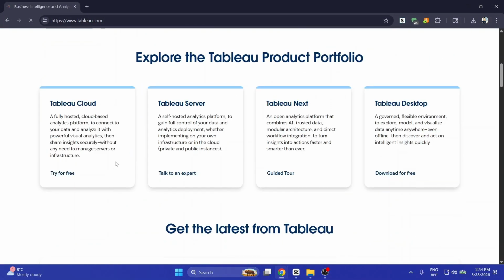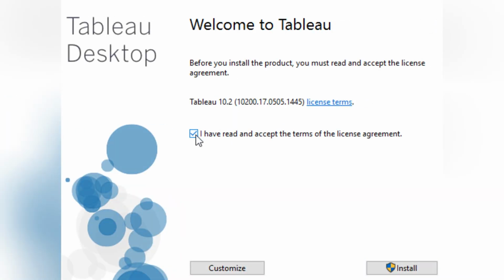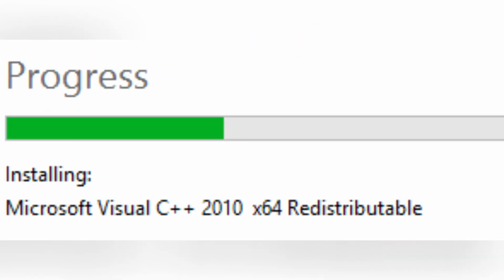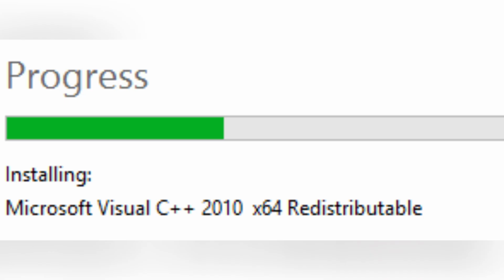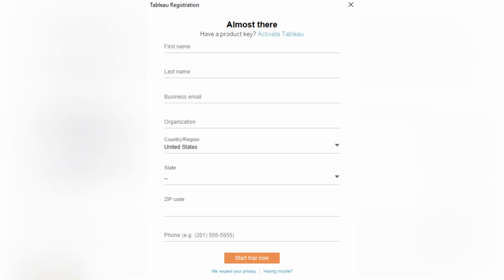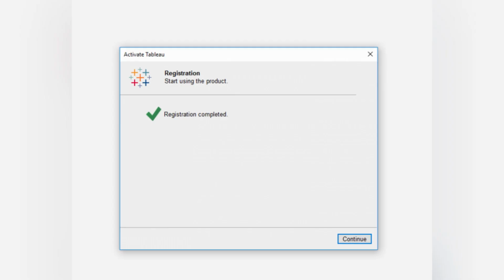How to Download and Install Tableau Desktop on Windows 11 (2026) Full Guide!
In this video, I'll show you How to Download and Install Tableau Desktop on Windows 11